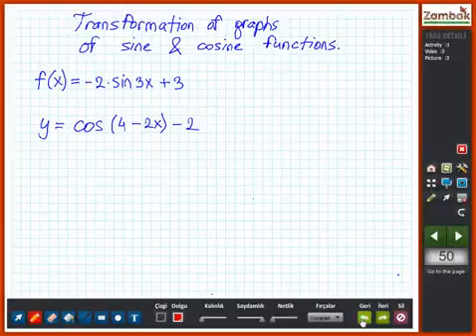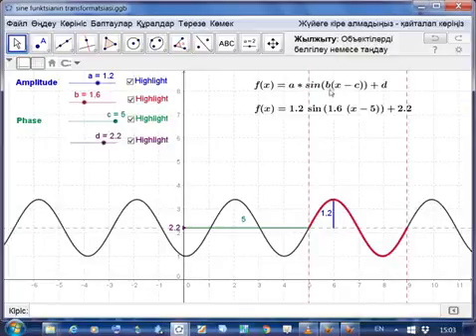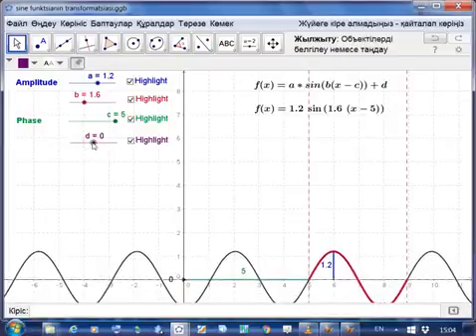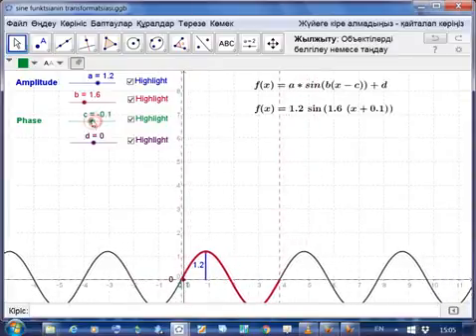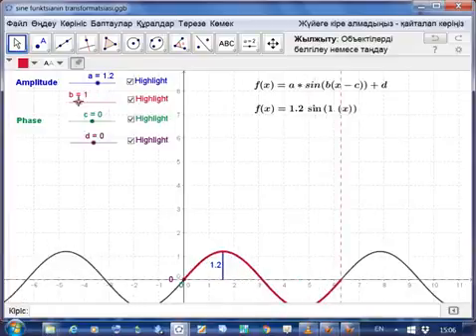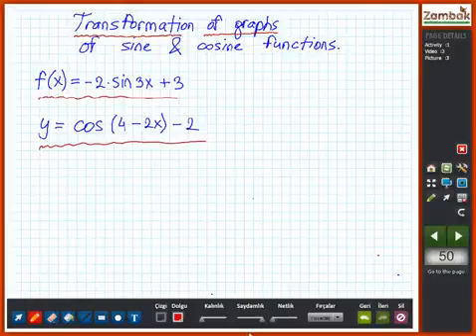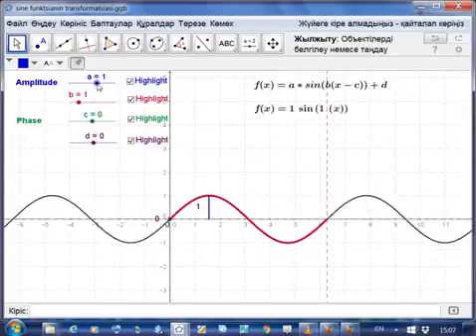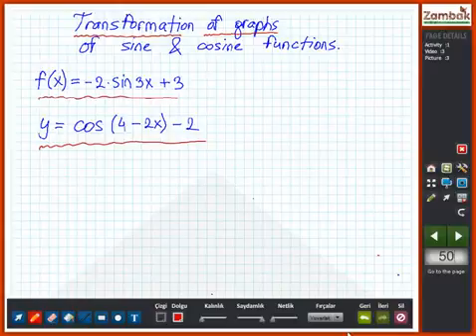2-1-6 Algebra - Tranformation of sine function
Tranformation of sine function for 10th graders